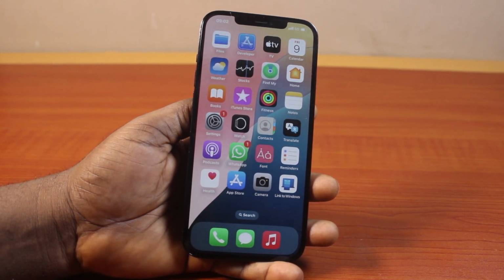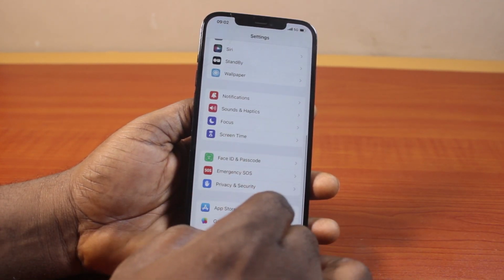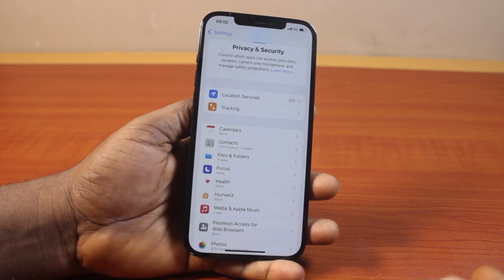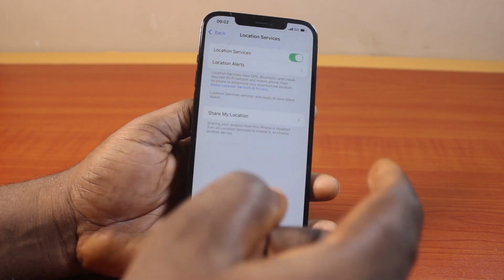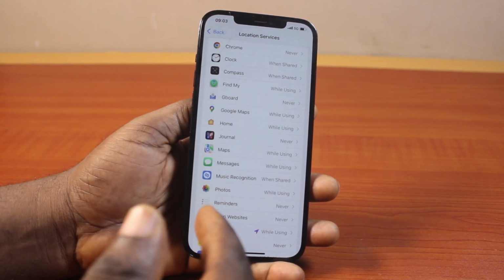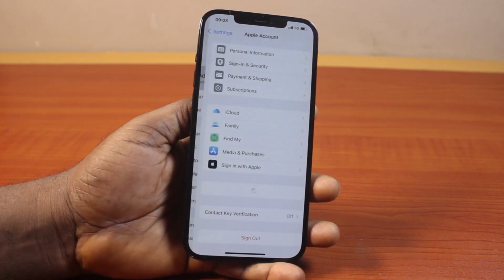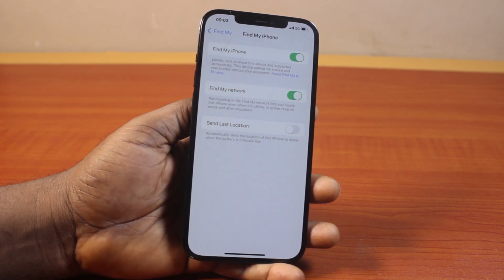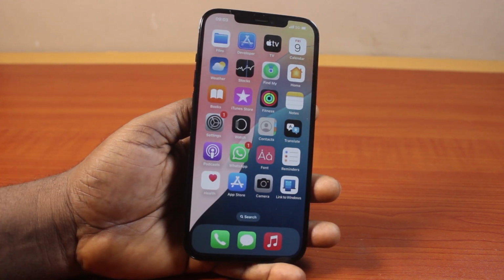How to Turn on Location Services on iPhone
Cheap iPhone
Cheap Samsung Phone
Cheap Apple Watch
Cheap Digital Camera
Cheap YouTube Microphone
Cheap MicroSD Card